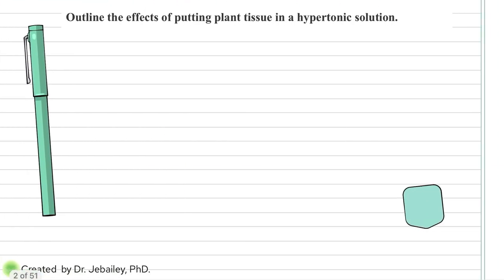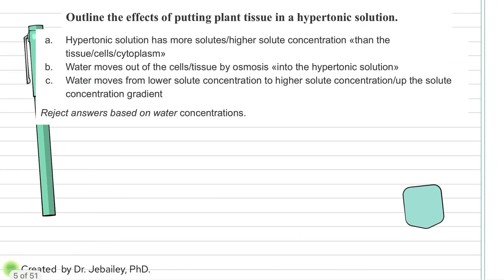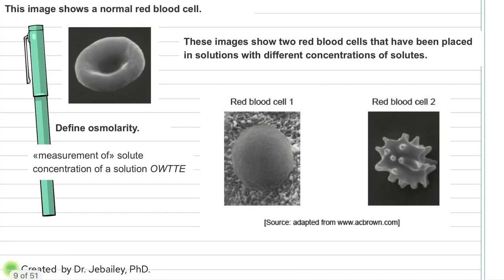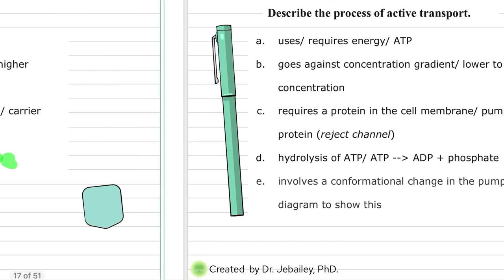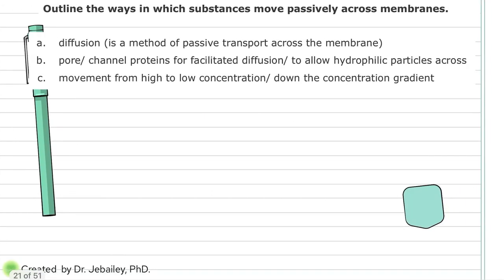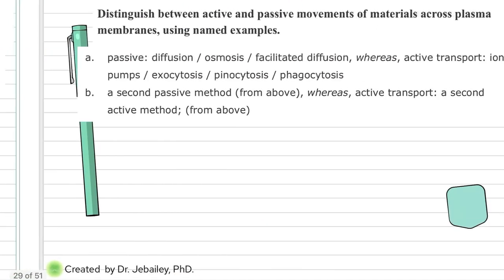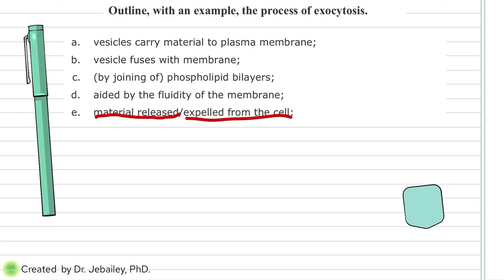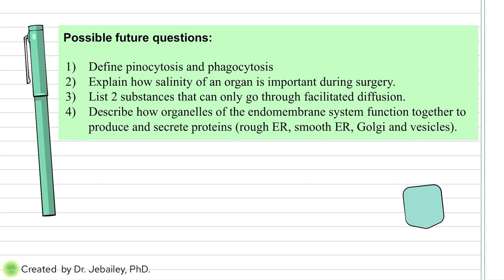Topic 1 4 Written Answers